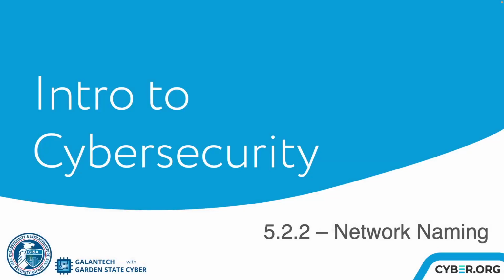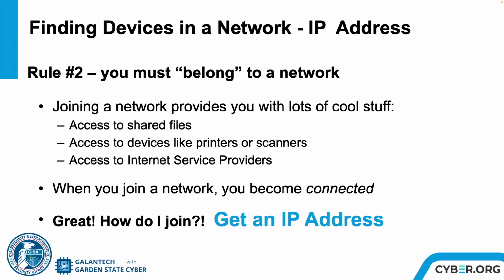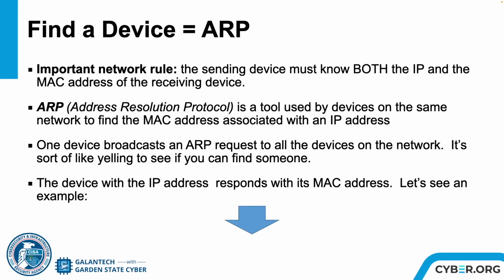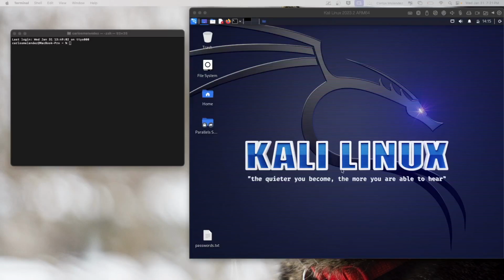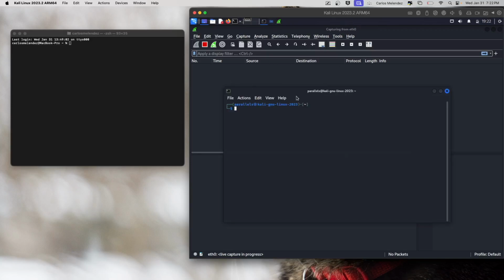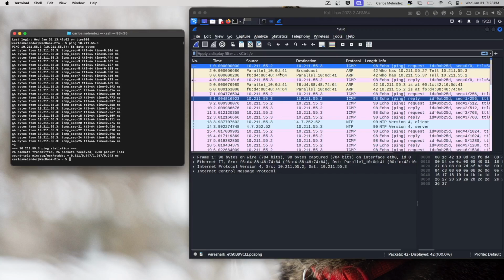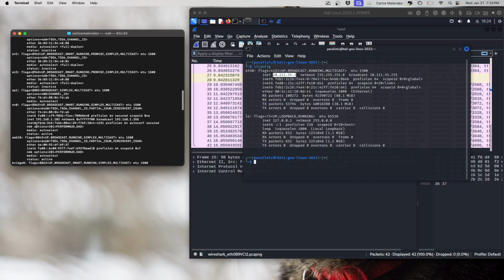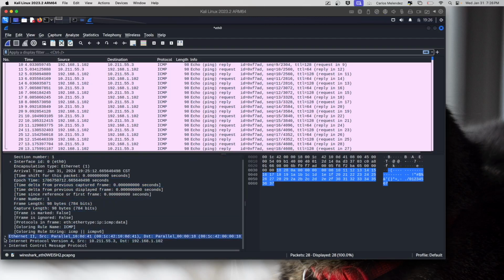Network Naming & Wireshark